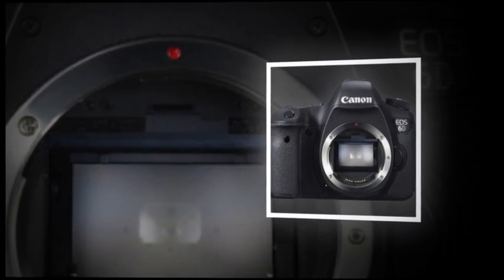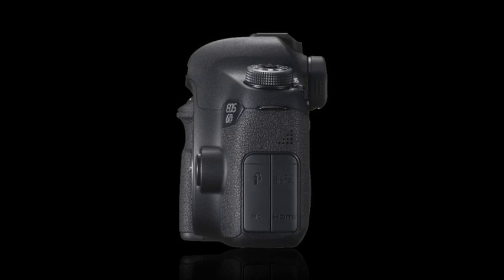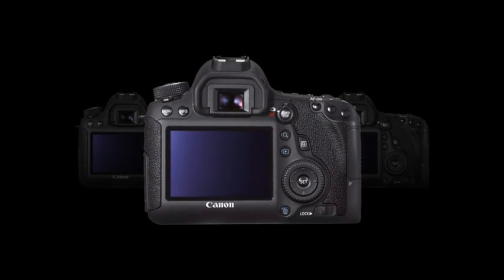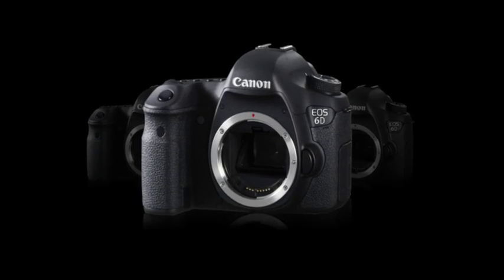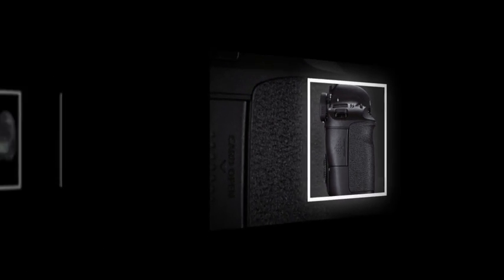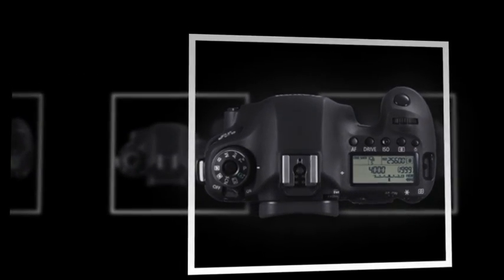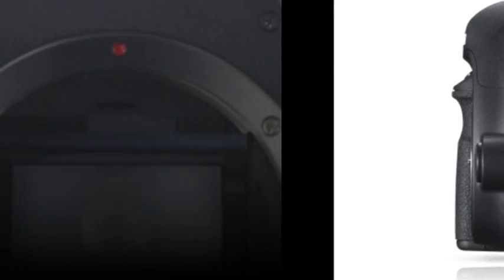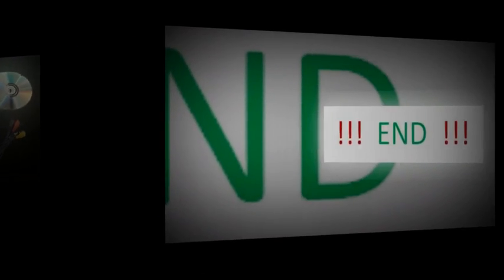canon Eos 6d tutorial for beginners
Less than a week after arch-rival Nikon grabbed headlines with the D600, Canon responded with an announcement of its own price-conscious full frame DSLR, the EOS 6D. And just like that, a new market segment was born: the mid-range full frame DSLR. It was only a decade ago that full frame DSLR performance was limited to those with pockets deep enough to spend $7999 on the 11MP Canon EOS 1Ds. And while the barrier to entry has dropped considerably since then, for many potential buyers, the most-talked about feature of the EOS 6D may well be its price. It debuts at $1400 less than the company's standout EOS 5D Mark III. As the full frame DSLR market grows ever-more crowded though - Canon, Nikon and Sony each offer at least two full frame models - the appeal of the 6D may well rest on things like handling and feature set. While Canon obviously needs to maintain clear distinctions between the 6D and the pricier 5D Mark III, the challenge is to offer enough incentive for current EOS owners who lack a substantial lens investment to resist the similarly priced and slightly higher-resolution Nikon D600.And as is Canon's wont, they have opted for the allure of familiarity and consistency. The EOS 6D is perhaps best understood as a full frame version of the popular EOS 60D - indeed it's very similar in both control layout and dimensions. While slimmer front-to-back, and lighter than the Nikon D600, the 6D primarily seeks to distinguish itself on the spec sheet with built-in Wi-Fi and GPS, a 'silent' shutter mechanism and, according to Canon, unprecedented low-light focusing sensitivity. Whether this combination will be enough to satisfy enthusiasts who'd appreciate the D600's distinctly higher spec'ed autofocus system, dual card slots and built-in flash remains to be seen.
                                The EOS 6D is built around a new Canon CMOS sensor, which offers a pixel count of 20.2MP (compared to the Nikon D600 and Sony SLT-A99's 24MP, and the 5D Mark III's 22MP). In concert with the DIGIC 5+ processor it offers a standard ISO range of 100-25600, expandable down to 50 and up to 102,400. The AF system has 11 points, but only the central one is cross-type (sensitive to both vertical and horizontal detail). However, the 6D's trump card is the ability to focus in extremely low light levels; right down to a claimed -3 EV – a full stop dimmer than the 5D Mark III. This figure might not mean much to you, but for reference, -3 EV is roughly equivalent to the light cast by a full moon. Notable additions include integrated GPS and Wi-Fi - with the latter offering the ability to control the camera remotely via your smartphone. The 6D also benefits from some features we saw in the EOS 5D Mark III, like Canon's silent shutter mode, which offers quieter, more discreet shooting. It also inherits in-camera HDR and Multiple Exposure modes, but disappointingly implements these as JPEG only options, unlike on the 5D Mark III which also records Raw files. The 6D omits some of the more interesting goodies Canon introduced on the EOS 650D, too. There's no on-chip phase-detection to aid autofocus in live view or movie mode, nor does Canon's superb touchscreen interface make an appearance. As usual for a full frame DSLR - the Sony SLT-A99 being the sole exception - the rear screen itself is fixed, rather than articulated as it is on the EOS 60D. Canon says this is for maximum durability and to keep the camera's size down.